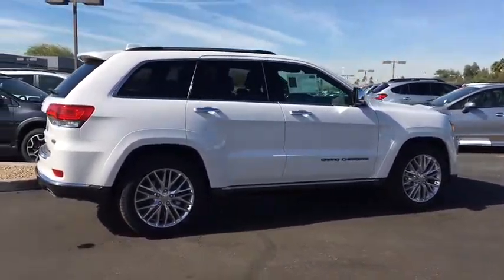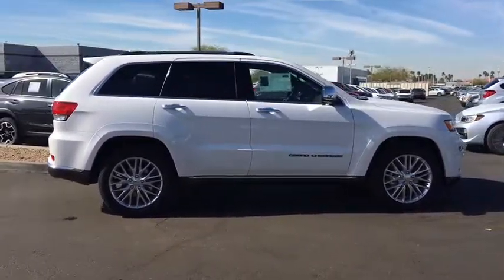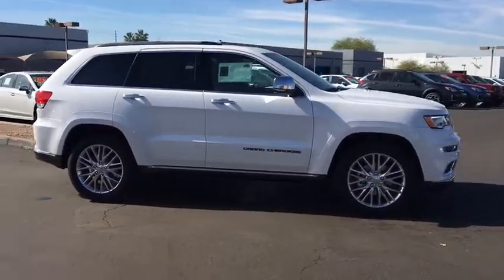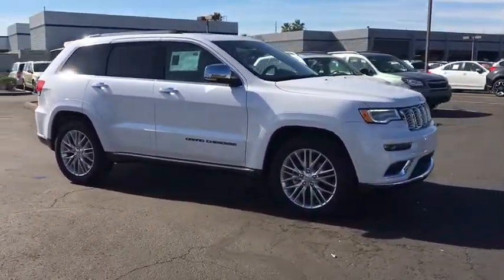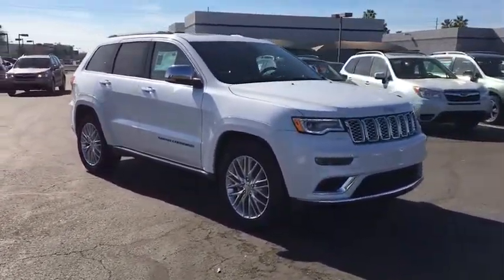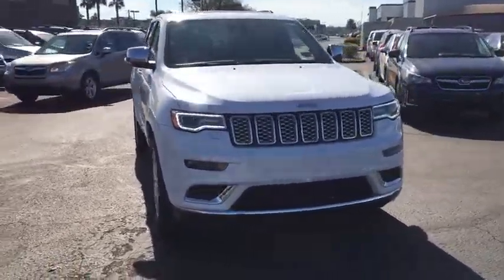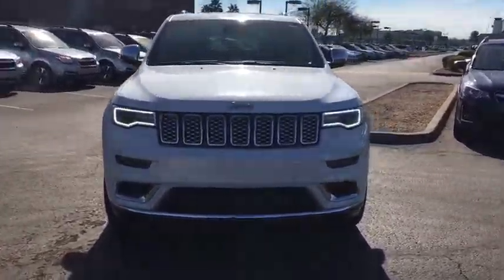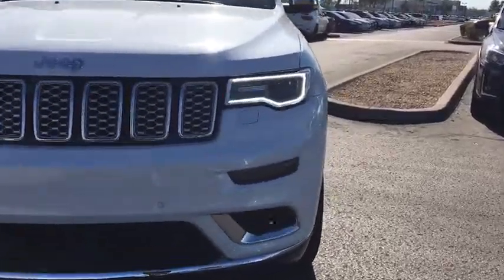2017 Jeep Grand Cherokee Peoria, Surprise, Avondale, Scottsdale, Phoenix, AZ 45861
New 2017 Jeep Grand Cherokee
2017 Jeep Grand Cherokee Summit - Stock#: 45861 - VIN#: 1C4RJFJG3HC784784

The Jeep Grand Cherokee is making praises and setting standards for performance, Best-in-Class Highway Fuel Economy, and precision. A confident and elegant exterior design exudes strength from every angle. Every Grand Cherokee features premium styling treatments including new, modern front grille and fascia treatments, daytime running headlamps, projector fog lamps and capless fuel fillers. The rear offers large taillamps with signature LED lighting, a large rear aerodynamic spoiler with a sculpted tailgate. Available premium-quality Natura Plus leather is soft and supple with outstanding breathability. Adding to the luxury and comfort are heated/ventilated front seats and heated rear seats. The rear cargo area lets you configure up to 68.3 cubic feet of storage when the rear seat is folded down. Choose from 4 different engines including the 3.0L EcoDiesel V6 which can attain up to 30hwy mpg, drive up to 730 miles on one tank and tow up to 7,400lbs. The 3.6L V6 engine features new eight-speed automatic transmission, with paddle-shift steering wheel controls and the new Eco Mode improves fuel efficiency by 9% and tows up to 6,200lbs. The 5.7L V8 engine with Fuel Saving Technology boasts 360hp and 390lb-ft of torque and provides a Best-in-Class 7,400lbs towing capacity. There is also the 475hp 6.4L V8 in the Grand Cherokee SRT which boasts a 0-60 of 4.8 seconds featuring Selec-Track allowing you to adjust driver settings to maximize performance. Inside the newly updated Uconnect System features a massive 8.4-inch touchscreen, Full-Feature Navigation, SiriusXM Travel Link/SiriusXM Traffic and HD Radio. Enjoy music on 1 of the 3 available speaker systems including the top of the line Harman Kardon 19 speaker system.
TRANSMISSION: 8-SPEED AUTOMATIC (845RE)  (STD),ENGINE: 3.6L V6 24V VVT UPG I W/ESS  (STD),Four Wheel Drive,Tow Hitch,Air Suspension,Power Steering,ABS,4-Wheel Disc Brakes,Brake Assist,Aluminum Wheels,Tires - Front Performance,Tires - Rear Performance,Conventional Spare Tire,Sun/Moonroof,Generic Sun/Moonroof,Dual Moonroof,Heated Mirrors,Power Mirror(s),Integrated Turn Signal Mirrors,Power Folding Mirrors,Rear Defrost,Privacy Glass,Intermittent Wipers,Variable Speed Intermittent Wipers,Rain Sensing Wipers,Rear Spoiler,Remote Trunk Release,Power Liftgate,Power Door Locks,Fog Lamps,Daytime Running Lights,HID headlights,Automatic Headlights,Headlights-Auto-Leveling,AM/FM Stereo,Navigation System,Satellite Radio,Bluetooth Connection,HD Radio,Premium Sound System,MP3 Player,Steering Wheel Audio Controls,Auxiliary Audio Input,Hard Disk Drive Media Storage,Power Driver Seat,Power Passenger Seat,Mirror Memory,Driver Adjustable Lumbar,Seat Memory,Heated Front Seat(s),Cooled Front Seat(s),Passenger Adjustable Lumbar,Pass-Through Rear Seat,Heated Rear Seat(s),Rear Bench Seat,Adjustable Steering Wheel,Trip Computer,Power Windows,WiFi Hotspot,Leather Steering Wheel,Heated Steering Wheel,Keyless Entry,Keyless Start,Universal Garage Door Opener,Cruise Control,Adaptive Cruise Control,Climate Control,Multi-Zone A/C,Woodgrain Interior Trim,Leather Seats,Bucket Seats,Driver Vanity Mirror,Passenger Vanity Mirror,Driver Illuminated Vanity Mirror,Passenger Illuminated Visor Mirror,Auto-Dimming Rearview Mirror,Floor Mats,Cargo Shade,Remote Engine Start,Smart Device Integration,Engine Immobilizer,Security System,Traction Control,Stability Control,Front Side Air Bag,Telematics,Automatic Parking,Blind Spot Monitor,Cross-Traffic Alert,Lane Departure Warning,Lane Keeping Assist,Tire Pressure Monitor,Driver Air Bag,Passenger Air Bag,Front Head Air Bag,Rear Head Air Bag,Passenger Air Bag Sensor,Knee Air Bag,Child Safety Locks,Back-Up Camera